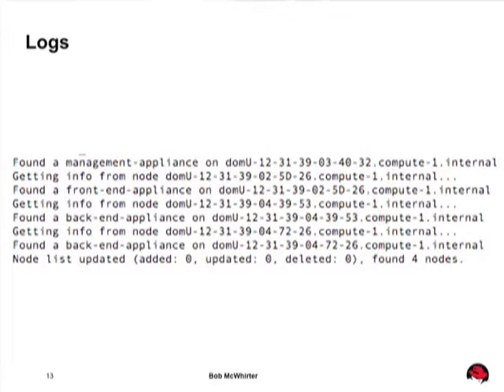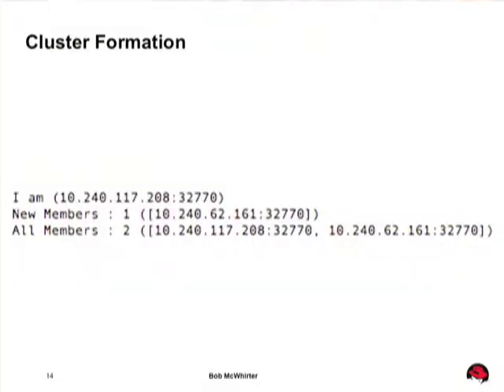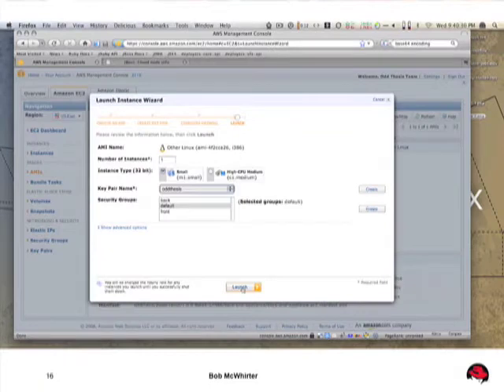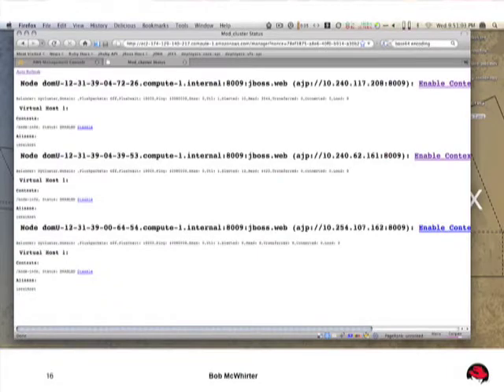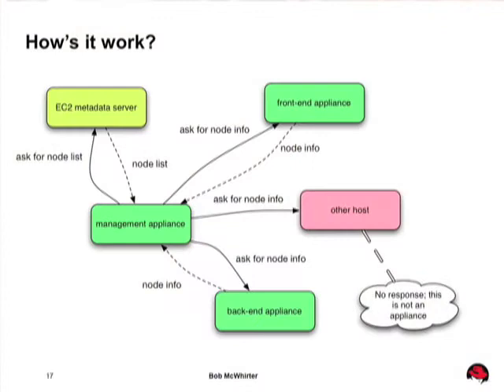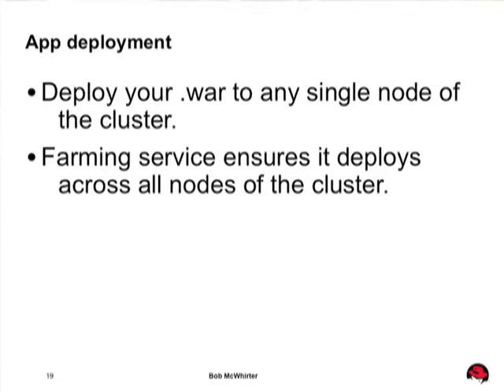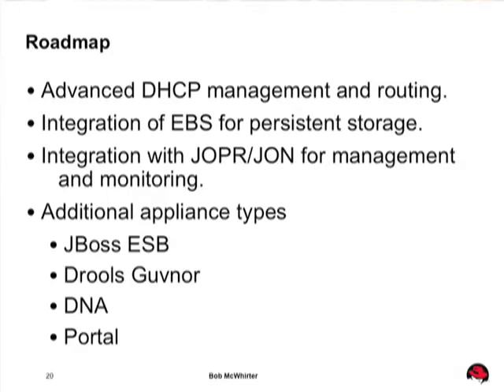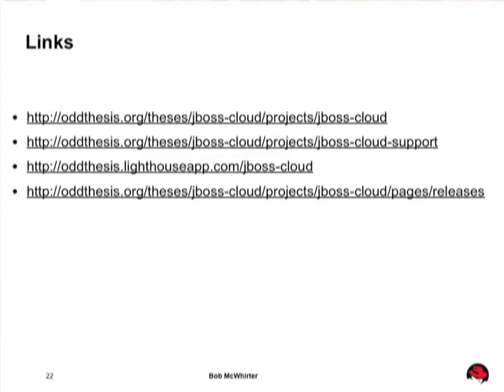JBoss_JBOSS IN THE CLOUD_part_2/2